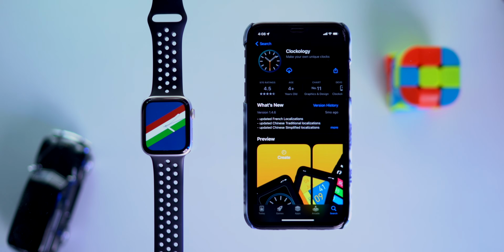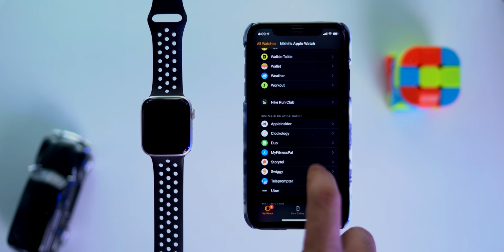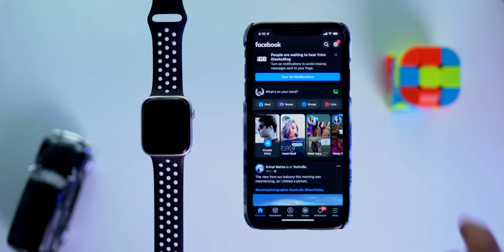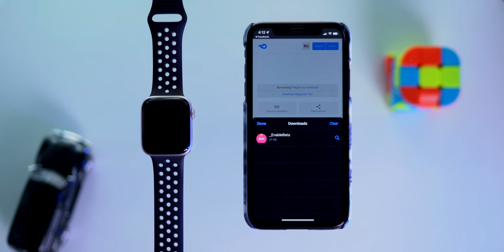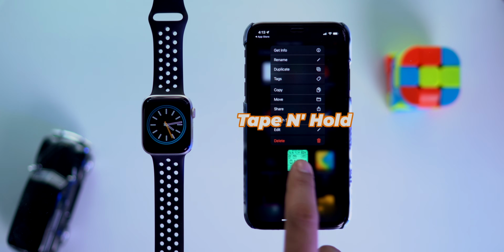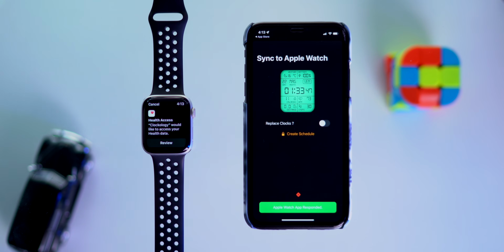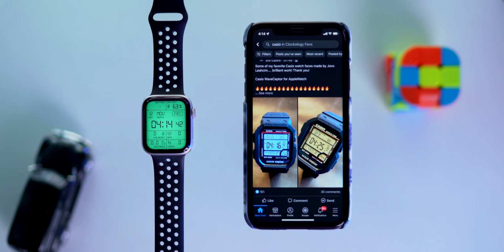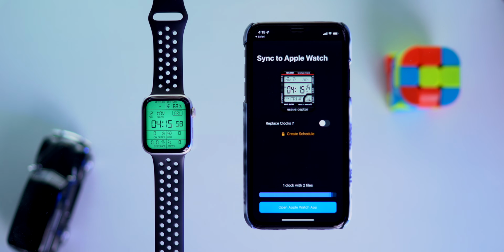Get Custom Clockology Apple Watch Faces: Casio, Rolex, & More! (2022)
Get a custom Casio Apple Watch Faces, Rolex Apple Watch face, and many more amazing custom watch faces. Watch this video till the end to know how you can install custom watch faces to your Apple Watch.

00:00 Intro
01:03 Set Custom Apple Watch Face
01:55 Setup clockology App
03:03 Get Casio Apple Watch Face
03:55 Get Rolex face on Apple Watch